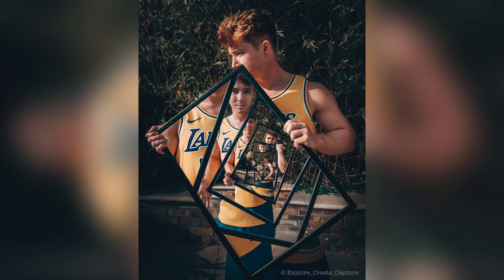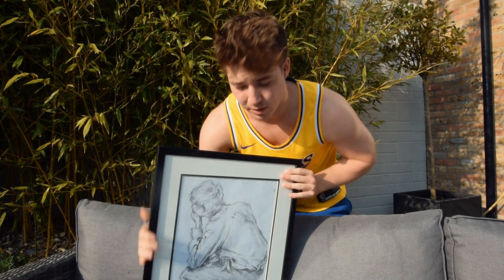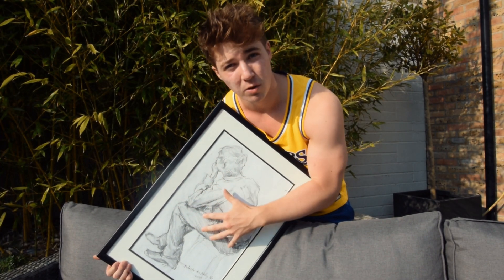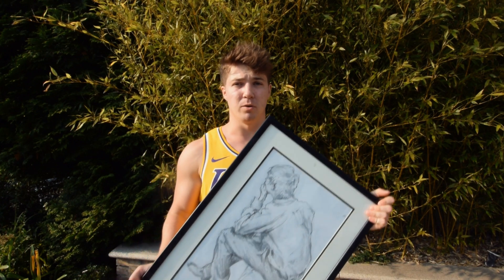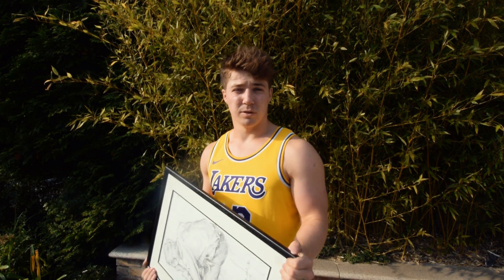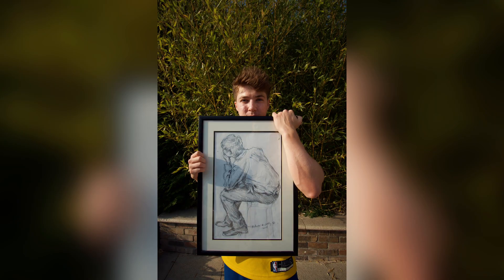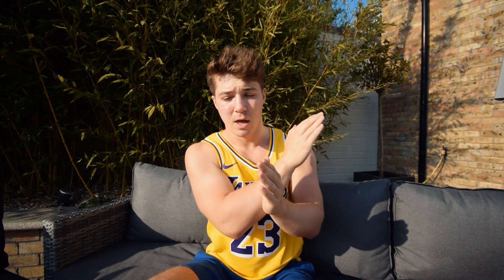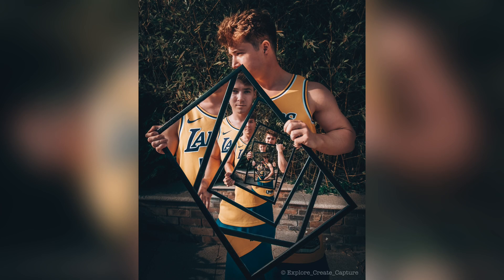HOW TO EDIT A VORTEX EFFECT IN PHOTOSHOP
How to edit a vortex effect in Adobe Photoshop!

Follow along to pick up all the photography tips and tricks you need to make a creative image like this of your own! Photoshop and Lightroom were used to edit this image🔥